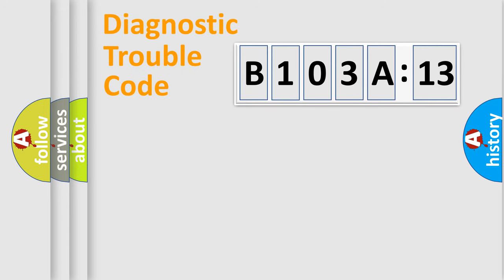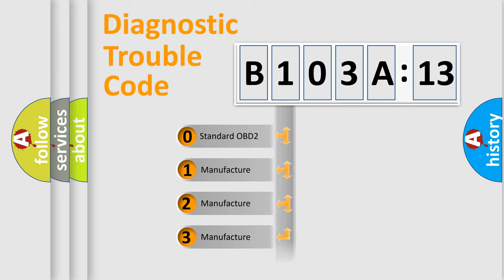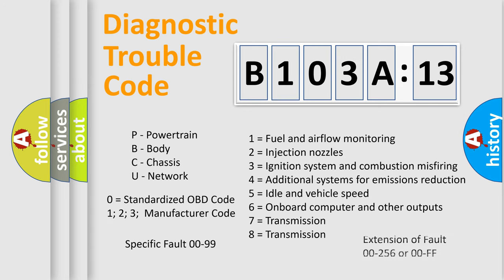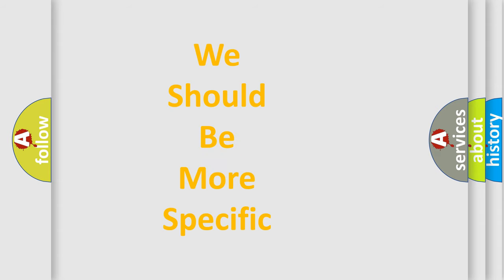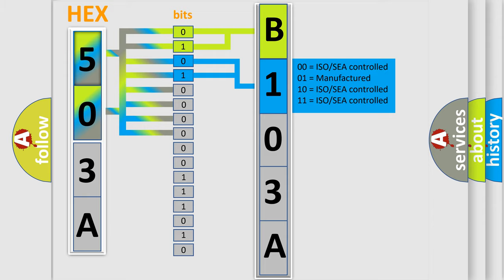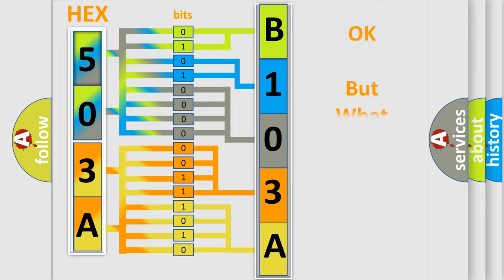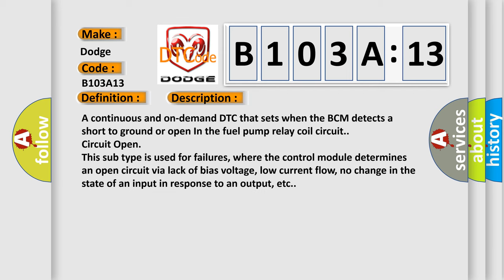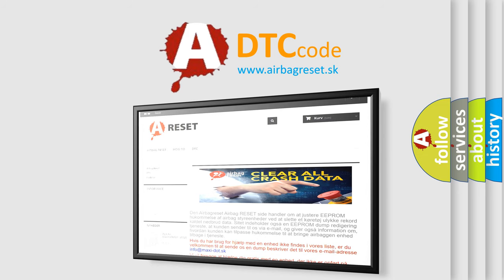DTC Dodge B103A-13 Short Explanation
Contents:
0:21 Basic DTC analysis according to OBD2 protocol standard.
1:48 Insight into programming
2:58 A diagnostically understandable description of the Diagnostic Trouble Code
3:05 Basic error definition

Make
Dodge
Code
B103A 13
Definition
Fuel Pump Primary Circuit Circuit Short To Ground or Open
Cause
A continuous and on-demand DTC that sets when the BCM detects a short to ground or open In the fuel pump relay coil circuit
Failure Type
Circuit Open